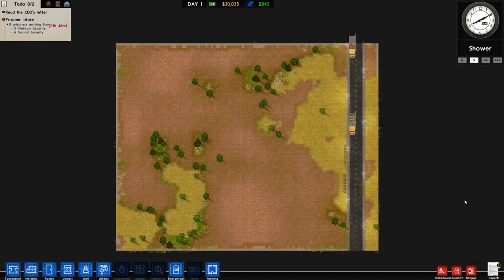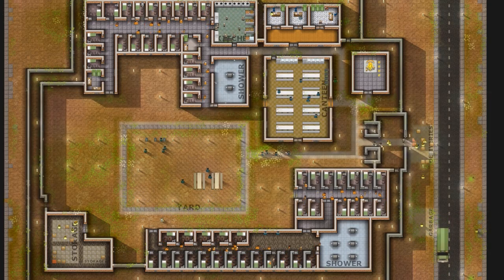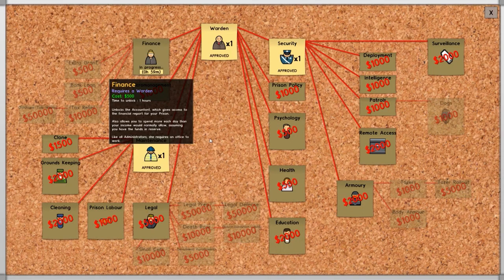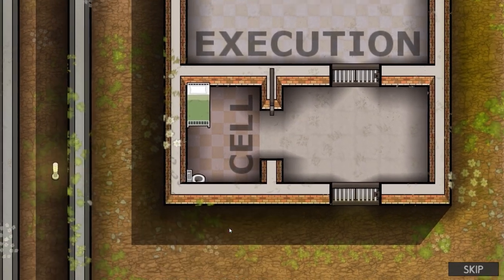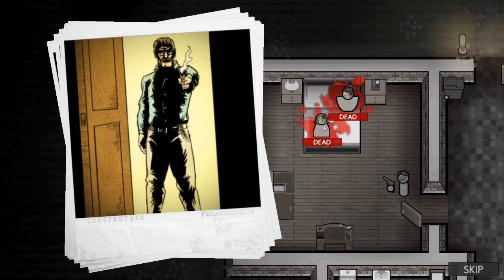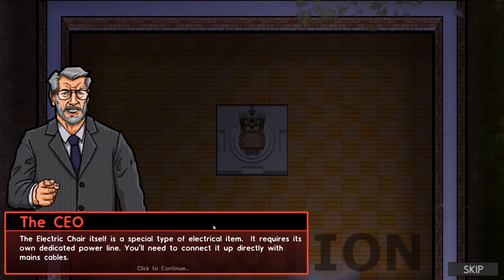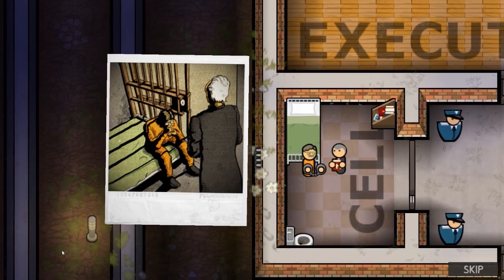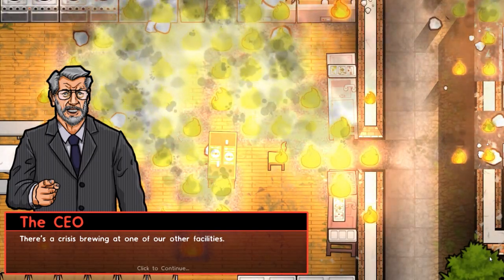Death Row = Campaign + Prison Architect [Version 1.0] #1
Video Details:

Campaign + Prison Architect. A "let's play" series featuring Prison Architect Version 1.0 gameplay running through the campaign. Fun times!

Additional:

All music / sounds from Prison Architect or Public Domain.